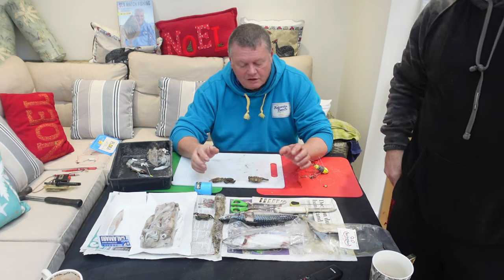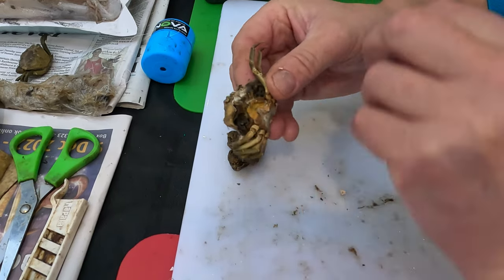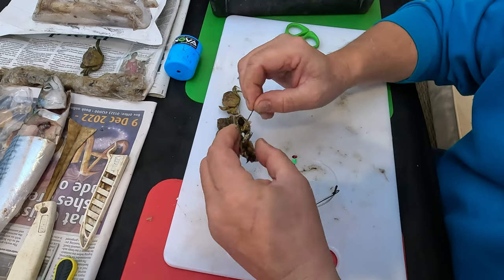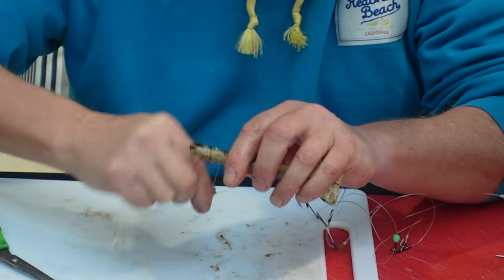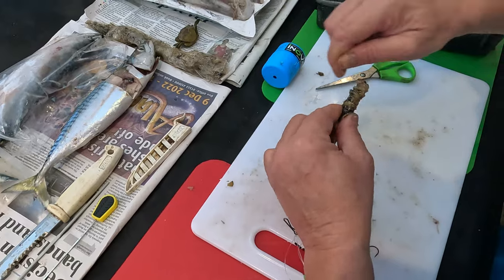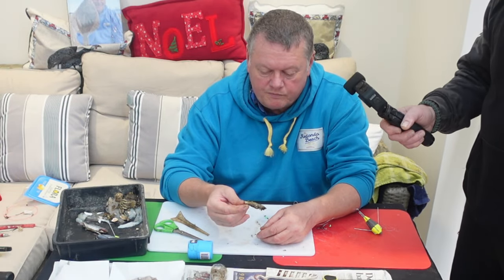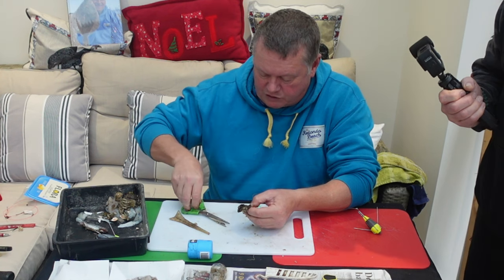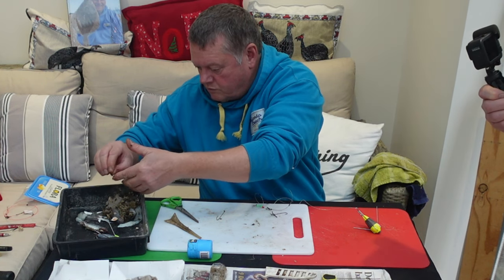Bait presentation with Steve. Steve shows you how.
This week , there wont be any fishing videos, as everyone is busy getting ready for the Nomads Open competition, that is on Sunday the 22nd of Jan. If you want to take part, call Tony , his number is at the end of the video.
In this video, Steve shows how he presents Peeler crab as a bait, we only had frozen peelers due to the time of the year, but Im sue you get the idea, we will do an additional video in the spring, once we have some live peelers.

He also demonstrated his free baiting tool which he showed you how to make in the last bait presentation video.